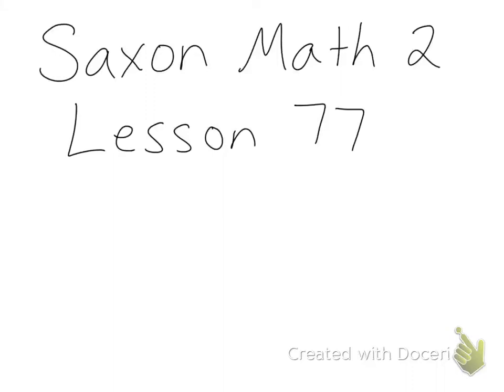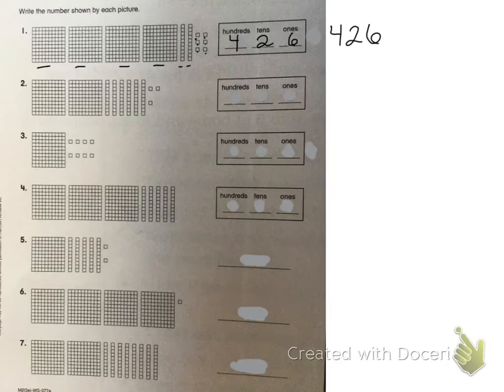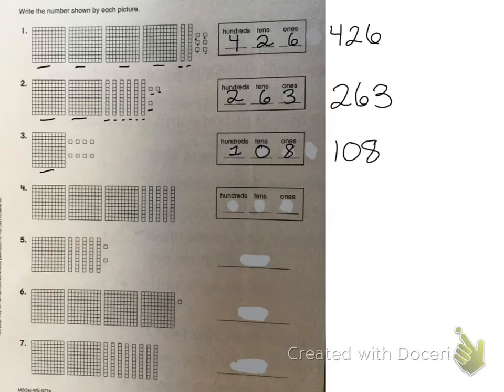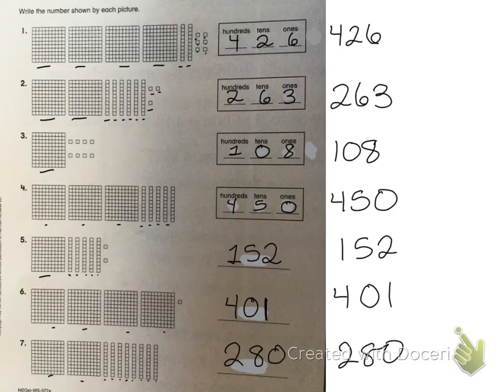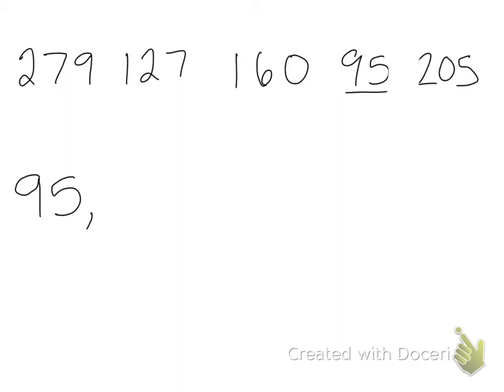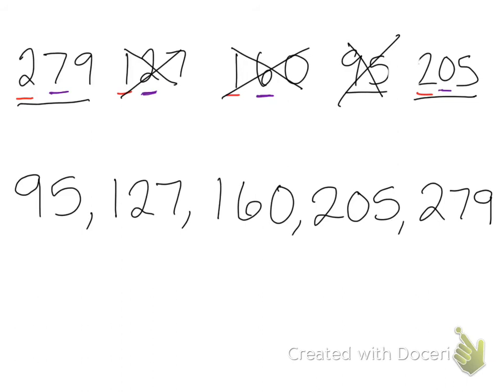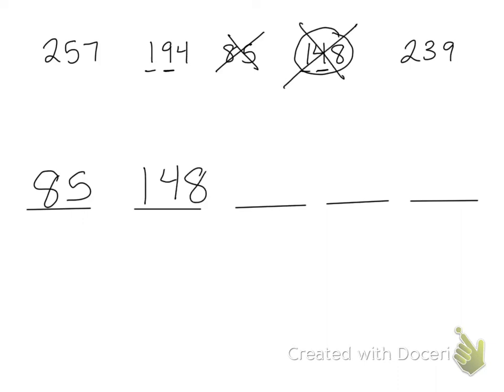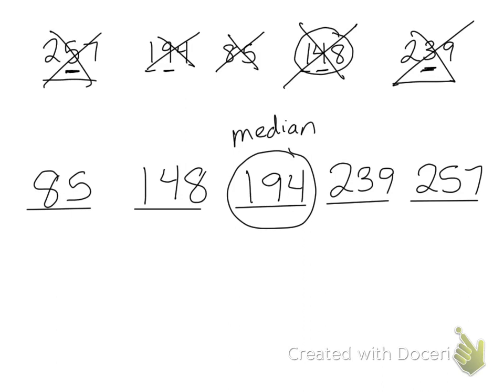Saxon Math 2 Lesson 77